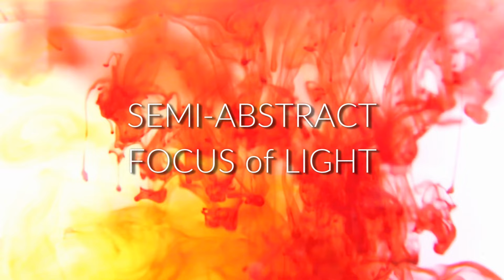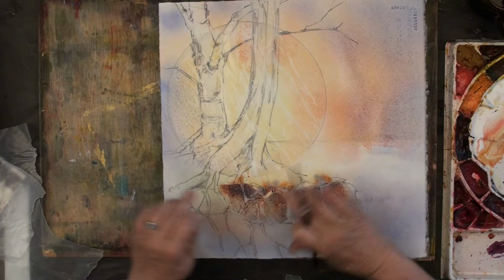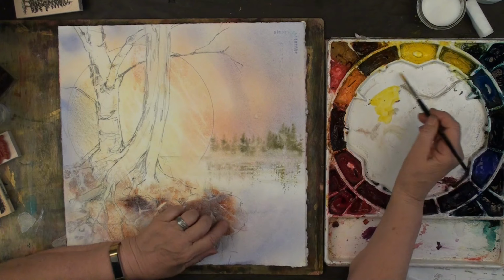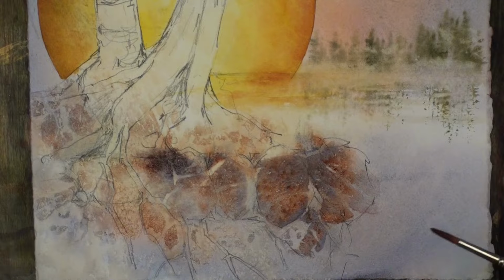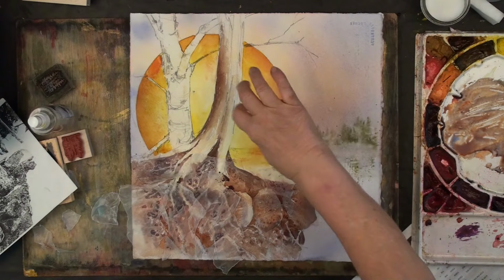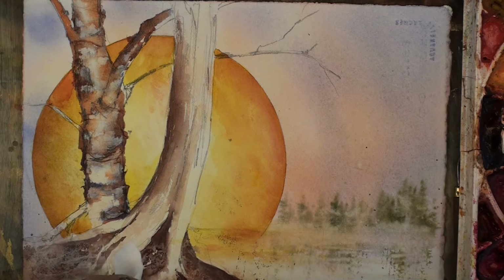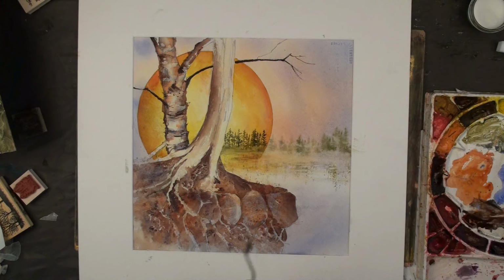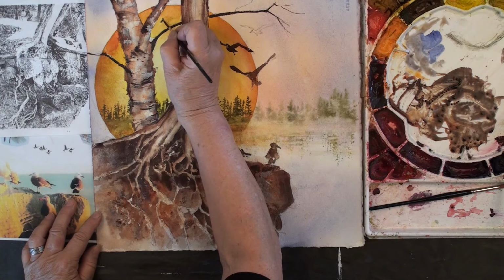Semi-Abstract Landscape - Watercolor Lesson with Karlyn Holman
Focus of light

MATERIALS LIST
Fine Mister
Stamps (optional)
140# cold press watercolor paper
Watercolors
Table Salt
Flat Brush
Wax Paper
Palette Knife

Colors Used:
Aureolin Yellow
Quinacridone Coral
Quinacridone Burnt Orange
Quinacridone Gold
Winsor Yellow
Phthalo Green
French Ultramarine Blue
Cobalt Blue
Indigo Blue